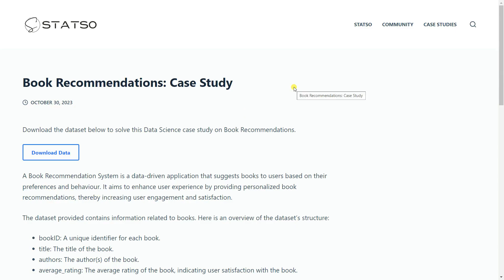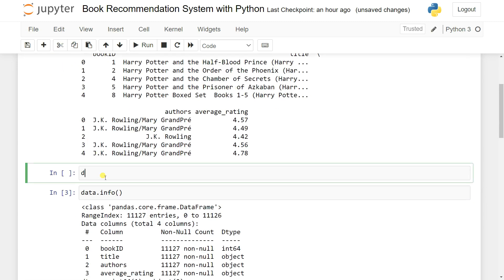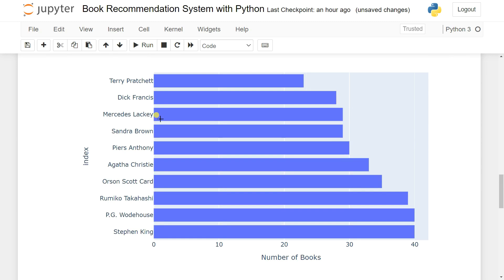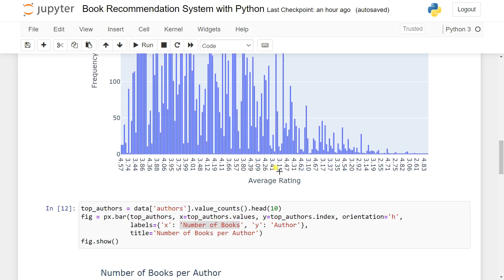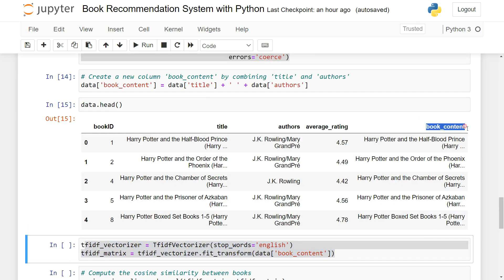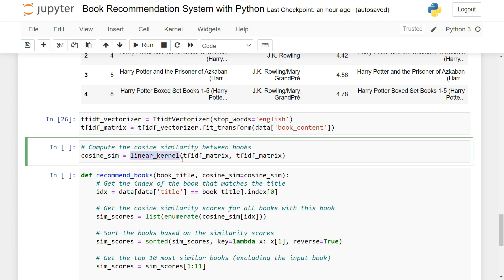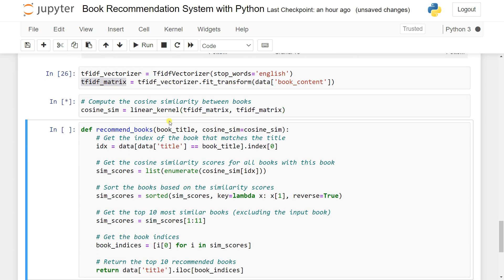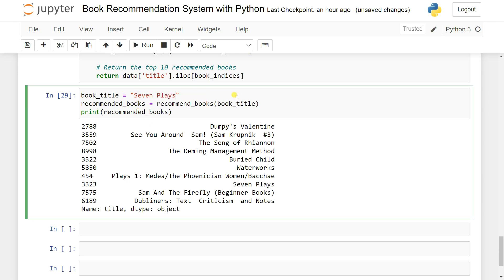Project 02 : Book Recommendations System Using Python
🚀 Welcome to the Multiverse of 100+ Data Science Project Series! 🌐 Join us in Project 02 as we explore the fascinating world of building a Book Recommendations System using Python.

📚 Series Overview:
Embark on an exhilarating data science journey with our Multiverse series, featuring over 100 captivating projects designed to expand your skills and knowledge. Whether you're a novice or a seasoned data scientist, our series offers something for everyone.

📖 Project 02: Book Recommendations System
Discover the magic of personalized book recommendations as we delve into the intricacies of building a recommendation system from scratch using Python. Dive deep into the realms of collaborative filtering, content-based filtering, and hybrid approaches to provide users with tailored book suggestions based on their preferences and behavior.

🔧 Tools and Technologies:

Python
Jupyter Notebooks
Pandas
NumPy
Scikit-learn
nltk
📈 What You'll Learn:

Understanding recommendation systems
Preprocessing and analyzing book data
Building content-based filtering models
Evaluating recommendation system performance
🚀 Join the Multiverse Community:
Connect with fellow data enthusiasts, share your insights, and seek assistance on our vibrant community forums.

🔗 Resources:
Access the code, datasets, and supplementary materials on our GitHub repository. Follow along with the tutorial and unlock the secrets of building powerful recommendation systems using Python.

📘 Dataset is Availabe Inside Github Repo.

Here are 5 best projects by knowledge doctor youtube channel:

1️⃣ Fake News Detection | End to End NLP Project 👉
2️⃣ Gender Classification Using CNN | Tensorflow, Keras, Opencv 👉
3️⃣ Facial Emotion Detection using Deep Learning 👉
4️⃣ Brain Tumor Detection Using Machine Learning Andriod Apps 👉
5️⃣ Face Recognition Using Python, Keras, OpenCV & Tensorflow| Recognize Face in Real-time Video Streams 👉

I hope you enjoy watching these projects!

🚀 Multiverse of 100+ Data Science Project Series - Where the possibilities are limitless, and the knowledge is boundless. Let's journey together through the data science multiverse! 🌌✨